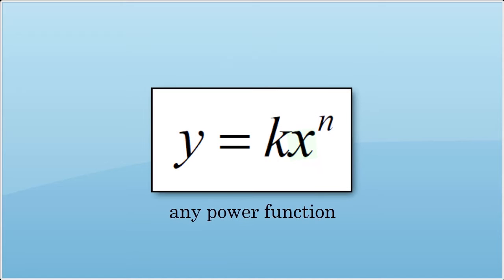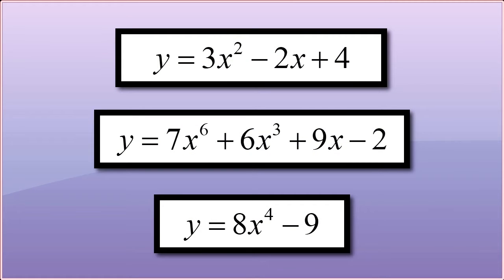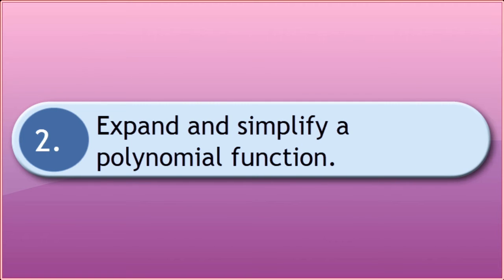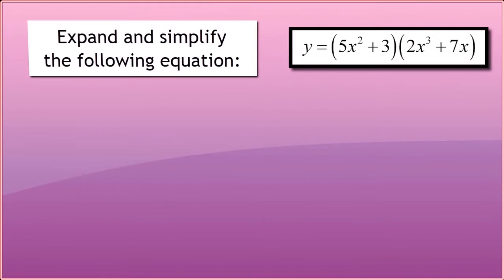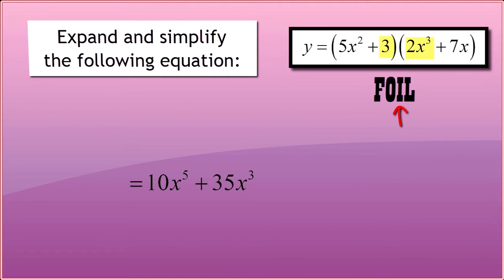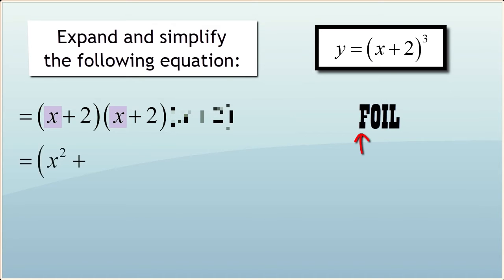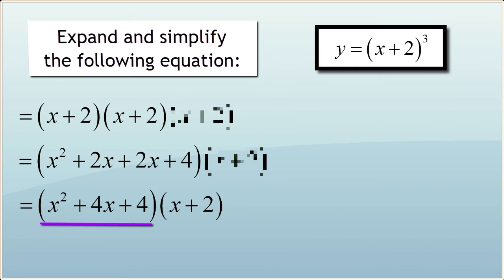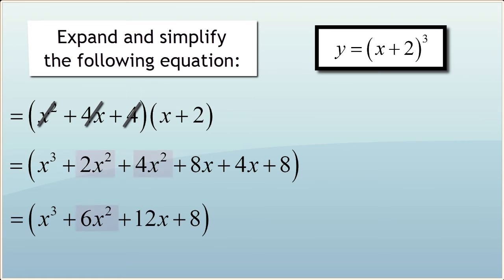MAT 1320 Primer: Polynomials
00:00 Math time
00:09 The basics of polynomials
01:11 What you're expected to know for MAT 1320
04:40 Parting wisdom